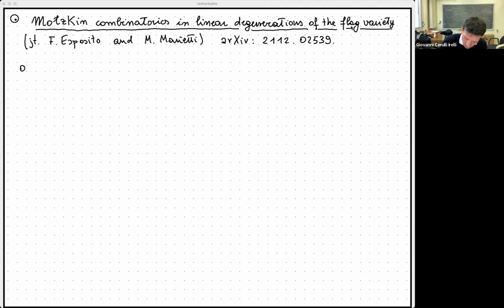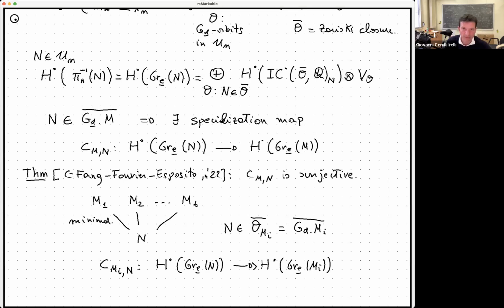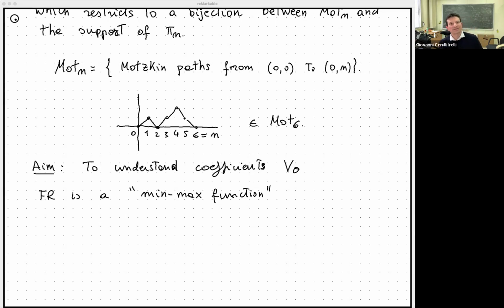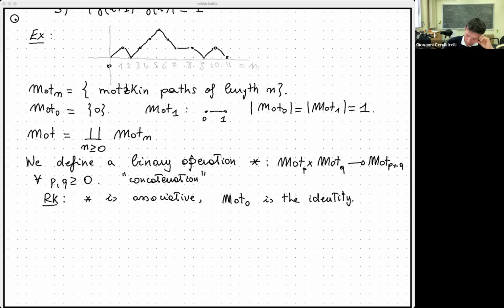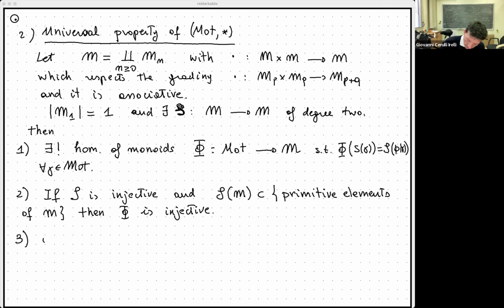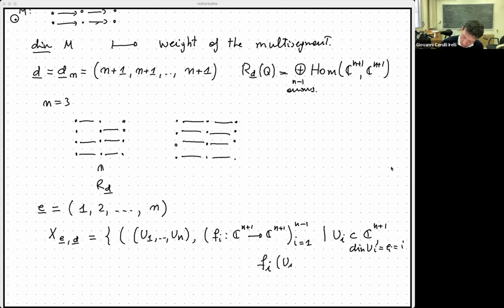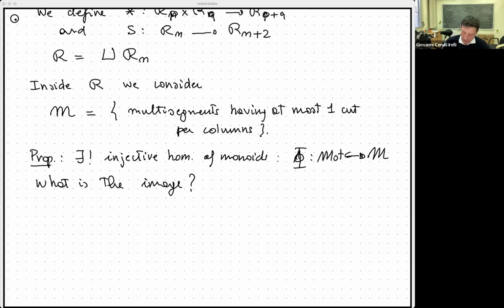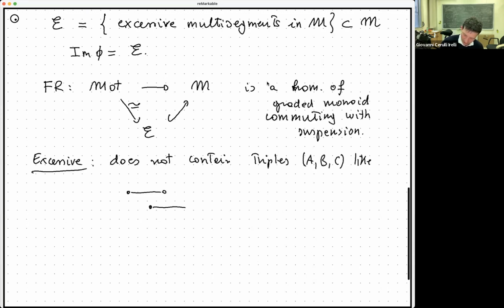Motzkin combinatorics in linear degenerations of the flag variety - Giovanni Cerulli Irelli (Rome)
61st Meeting of "New Directions in Group Theory and Triangulated Categories"

Date: March 14, 2023; Tuesday

Time: 4 pm UK

Speaker: Giovanni Cerulli Irelli (Sapienza - Università di Roma)

Title: Motzkin combinatorics in linear degenerations of the flag variety.

Abstract: In 2021, Fang and Reineke described the support of linear degenerations of flag varieties in terms of Motzkin paths, by using Knight-Zelevinsky multi-segment duality. In a joint project with Esposito and Marietti (IMRN 2023, arXiv 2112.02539) we give a new characterization of supports in representation-theoretic terms by what we call excessive multi-segments. To do so we consider an algebraic structure on the set of Motzkin paths that we call Motzkin monoid. By using a universal property of the Motzkin monoid, we show that excessive multi segments are parametrized in a natural way  by Motzkin paths. Moreover, we show that this parametrization coincides exactly with the Fang-Reineke parametrization. As a byproduct we have an elementary combinatorial criterion to decide if a multisegment is a support. We have an inductive procedure to describe the inverse of the Fang-Reineke map. In this term, there is a very beautiful (as yet conjectural) formula for the coefficients.